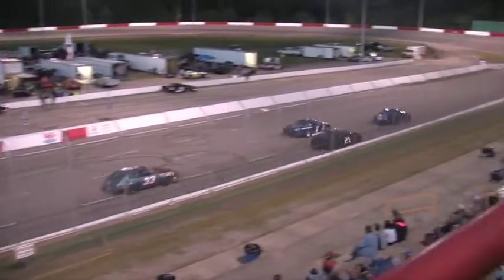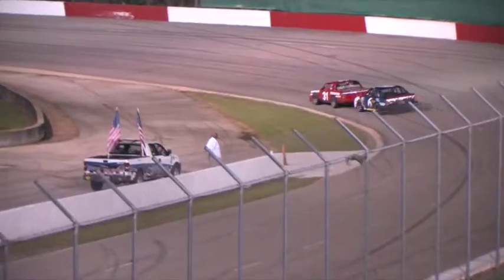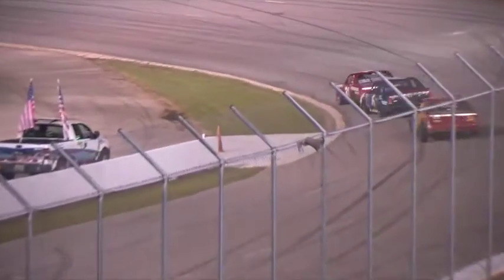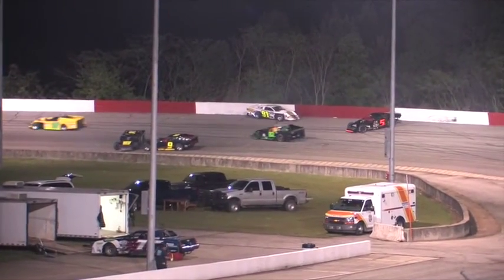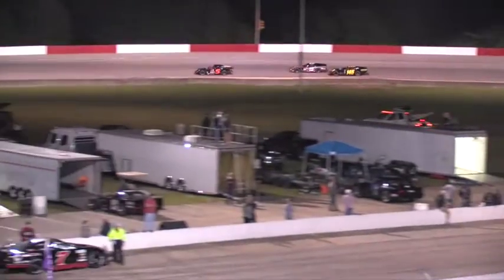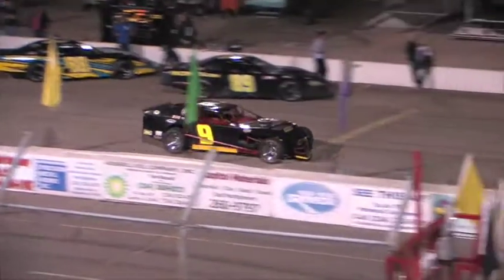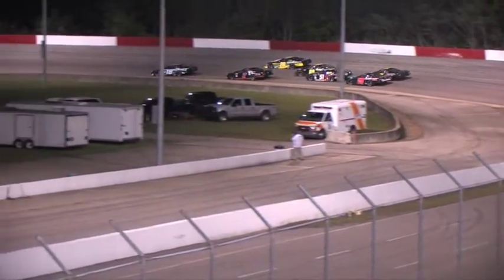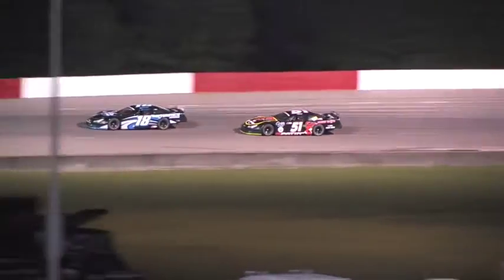Montgomery Motorspeedway Autograph Night April 16th, 2016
Highlight reel of Autograph Night at Montgomery Speedway!